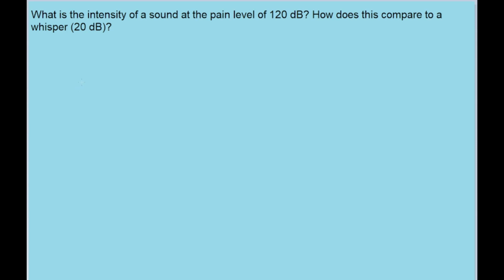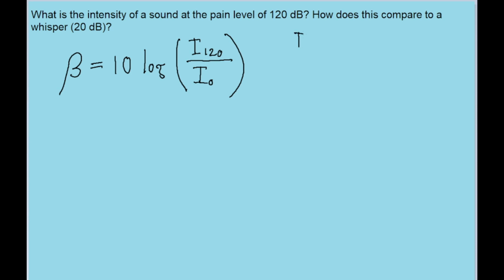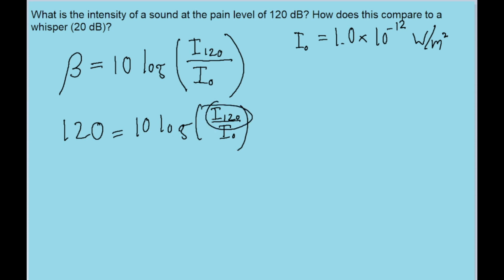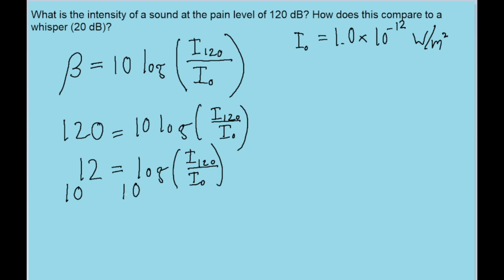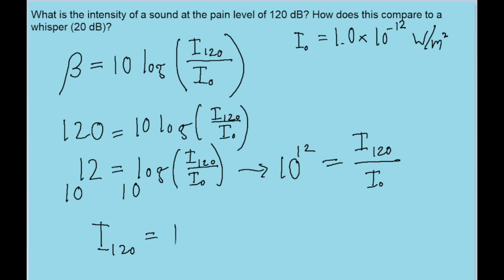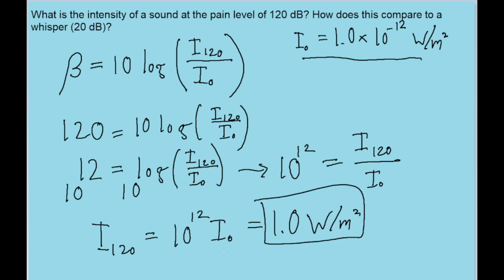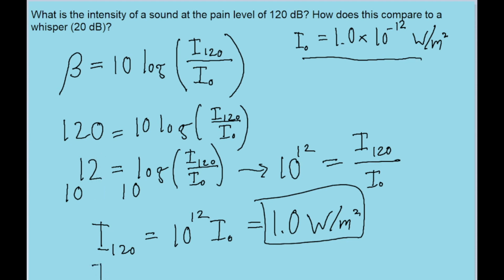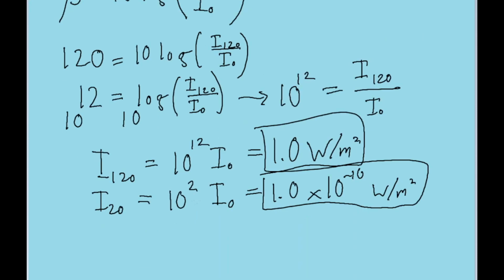What is the intensity of a sound at the pain level of 120 dB? Compare it to that of a whisper at 20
What is the intensity of a sound at the pain level of 120 dB? Compare it to that of a whisper at 20 dB.